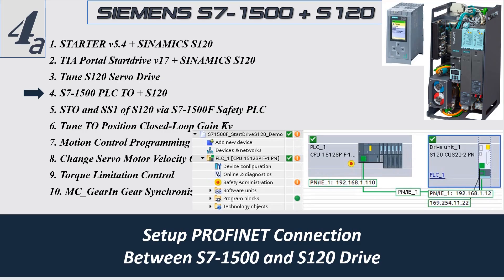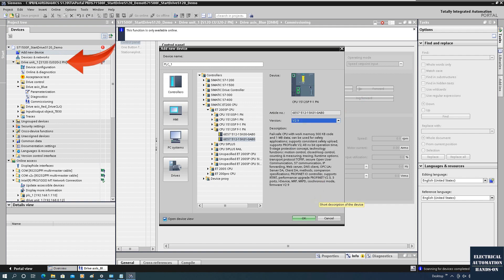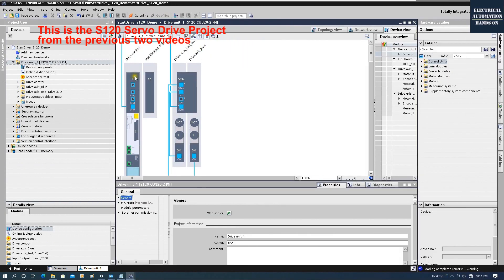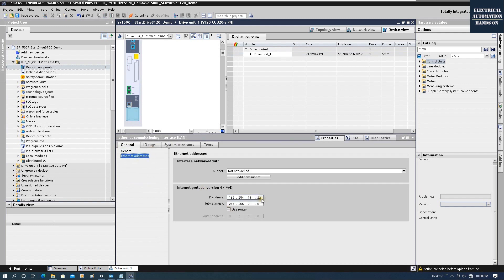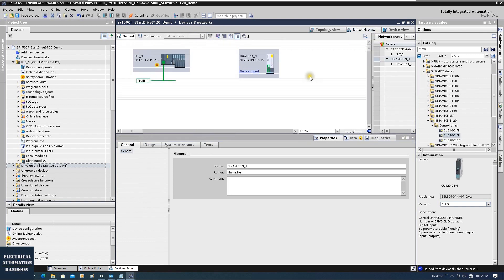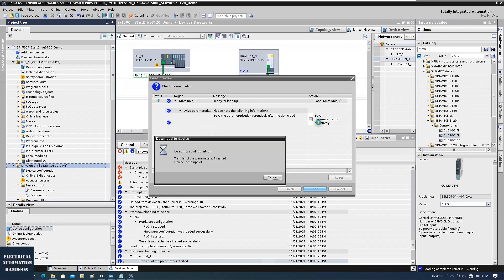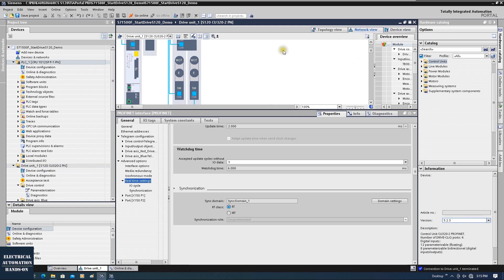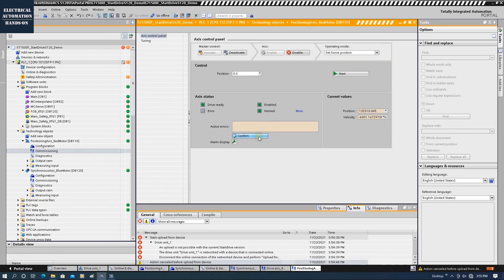MS05e. [Siemens S120 4a] Setup PROFINET Connection Between S7-1500 PLC and S120 Servo Drive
MS05h. [Siemens S120 #6] How to Tune the TO Positioning Closed Loop Gain Kv in TIA Portal